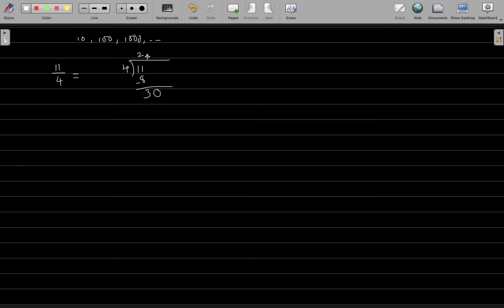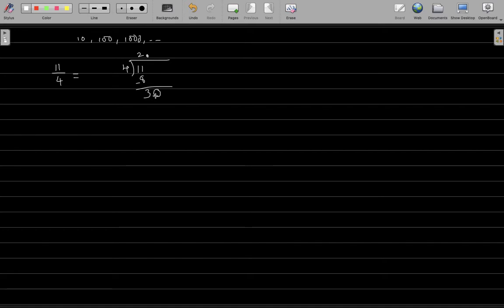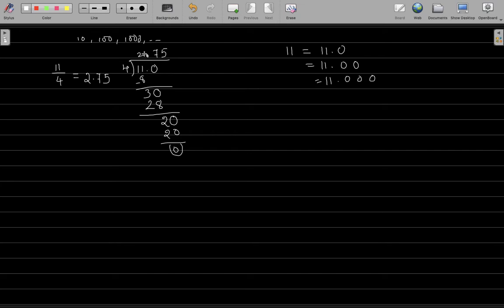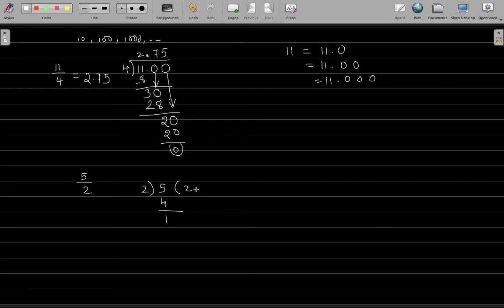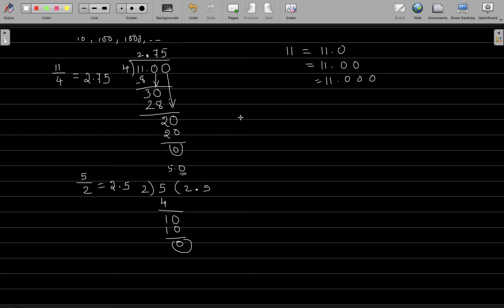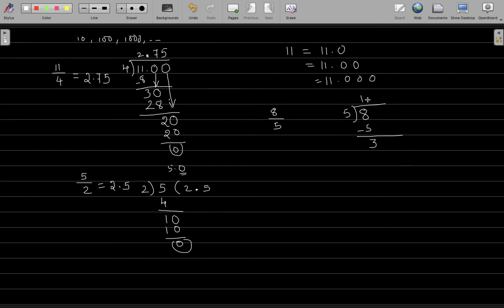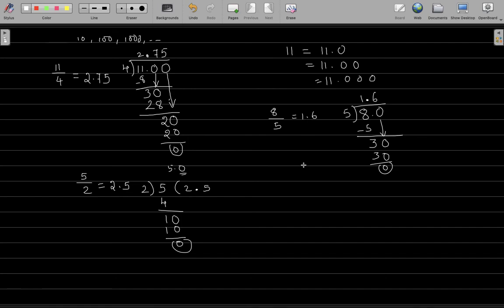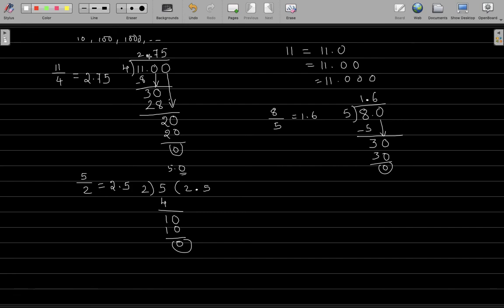Fractions to Decimals (part 2)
Let us learn converting fractions to decimals..